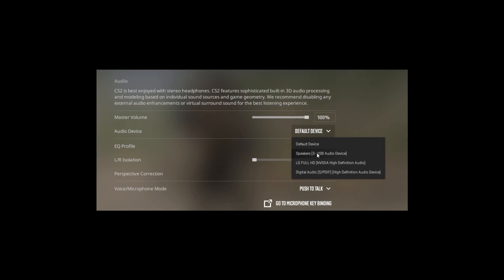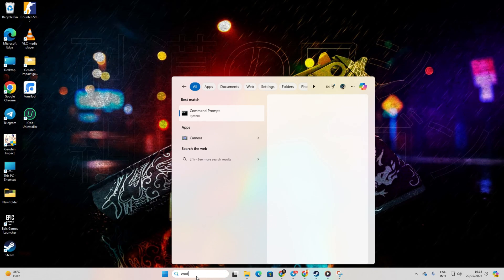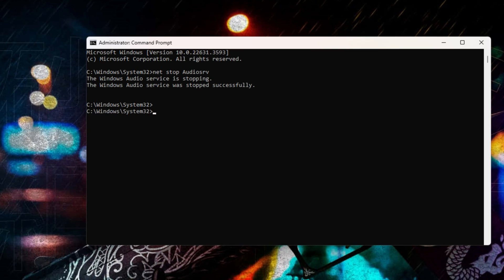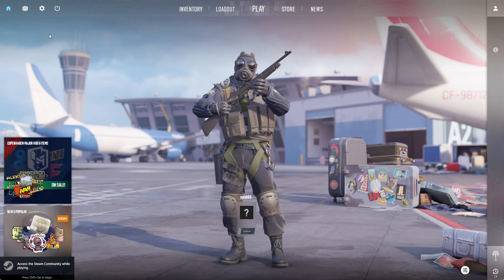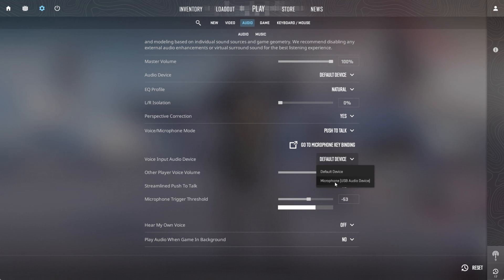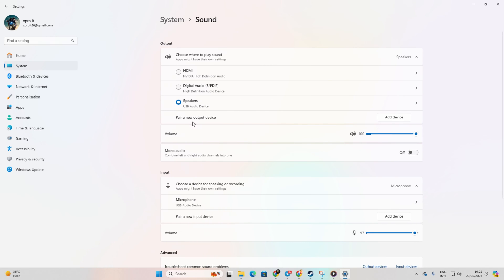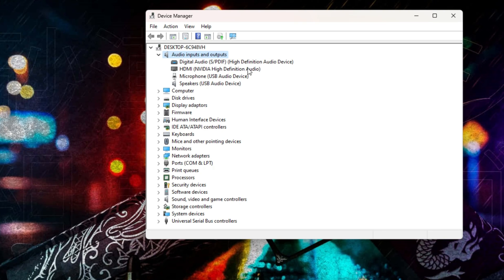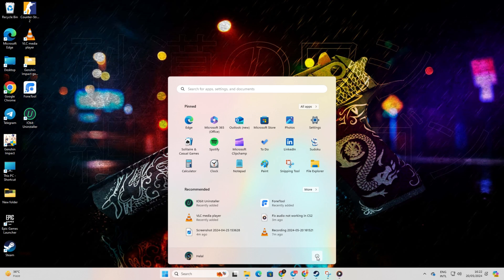How to Fix Audio Not Working in Counter Strike 2 on PC | CS2 Audio Not Working on Pc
🔍 Struggling with audio not working in Counter Strike 2 on your PC? Don't let it ruin your gaming experience! In this video, we'll walk you through simple steps to troubleshoot and fix audio issues in CS2. 🎮🔊

Are you frustrated by the lack of sound while playing CS2? Follow our step-by-step instructions to resolve this problem. We'll guide you through checking audio settings, updating drivers, and troubleshooting hardware issues to ensure immersive gameplay. 💡🔧

Discover essential tips such as verifying game files, adjusting in-game audio settings, and testing audio output devices. These solutions will help you restore sound and enjoy the full experience of Counter Strike 2 on your PC. 🌐✨

With our easy-to-follow guide, you'll be back in action in the world of CS2 with crystal-clear audio. Don't let audio issues disrupt your gaming sessions—watch now and learn how to fix audio not working in Counter Strike 2 on your PC! 🚀🎧